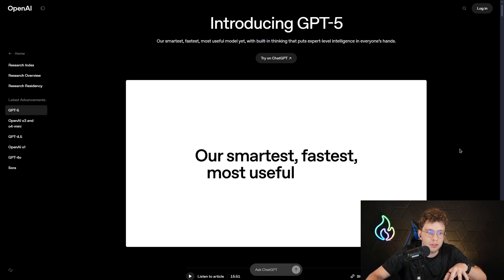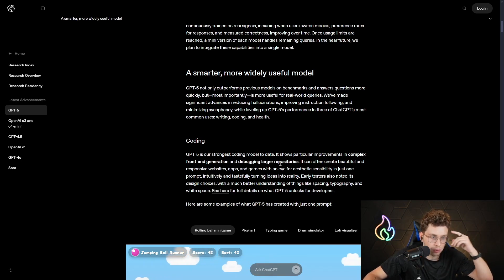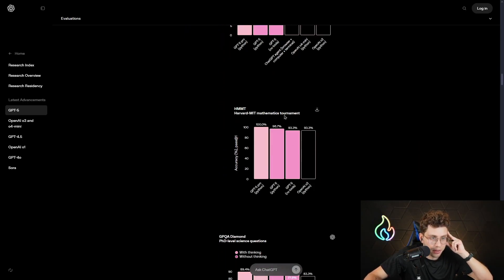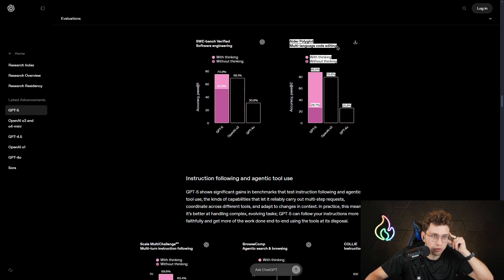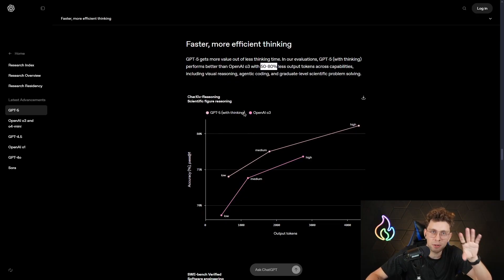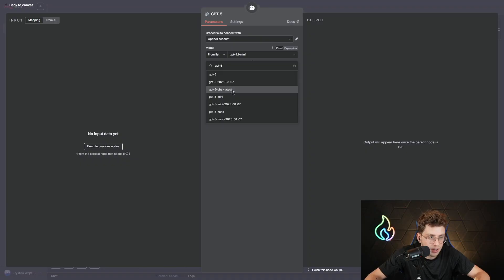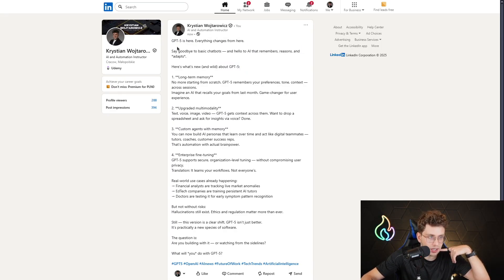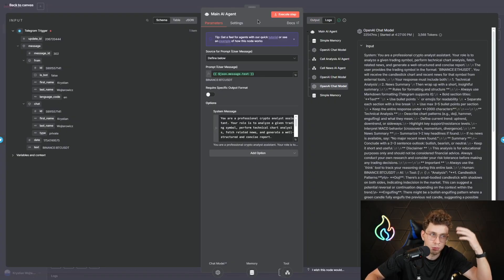GPT-5 + n8n: The Upgrade That Makes Your AI Agents Smarter (Live Tests)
🔴 Chapters:
00:00 - Introduction
00:32 - What’s new in GPT-5
02:27 - Benchmarks
08:49 - How to use GPT-5 in n8n/Agent
09:21 - Pricing & per-request cost
10:03 - Test #1: LinkedIn post generator (GPT-5 vs GPT-4)
11:42 - Test #2: Tech analysis agent & tool-calling
12:56 - Conclusion